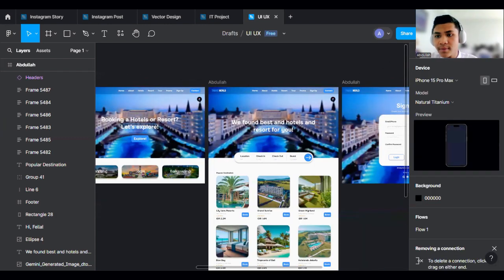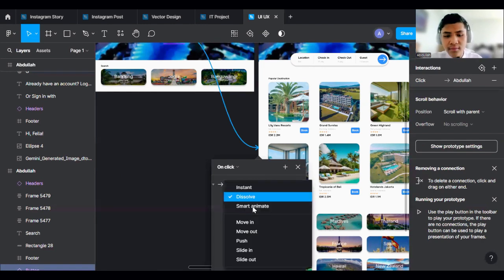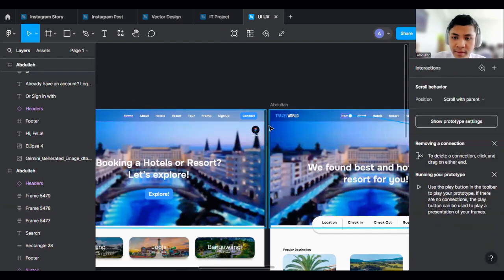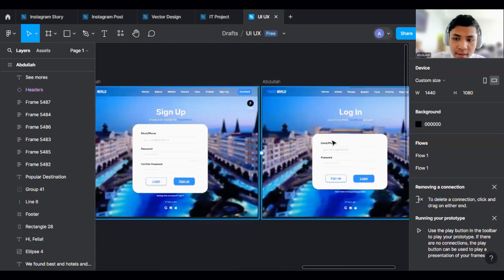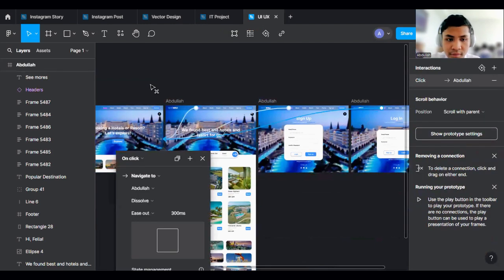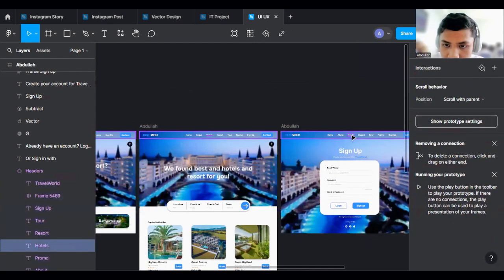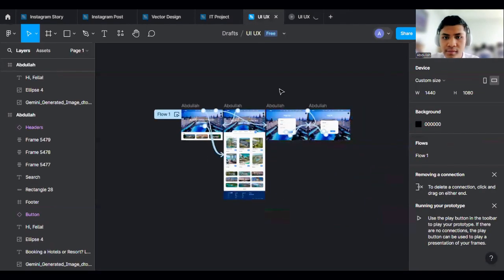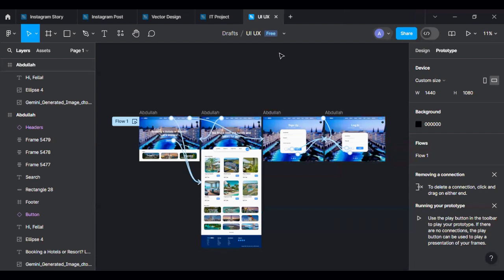How to Make UX || Figma Tutorial || IT Project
Hi, in this video I'll talk about how to make an UI Login and Sign up on Figma apps or in website.

Elements: -

*Sorry Burik.